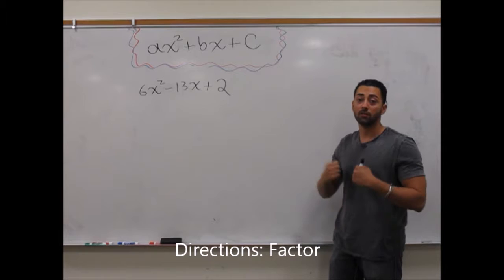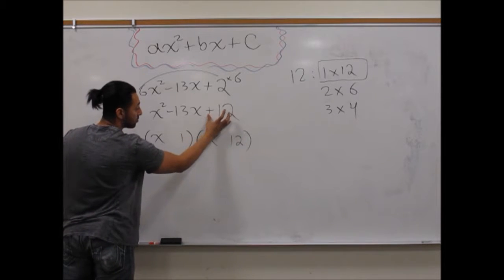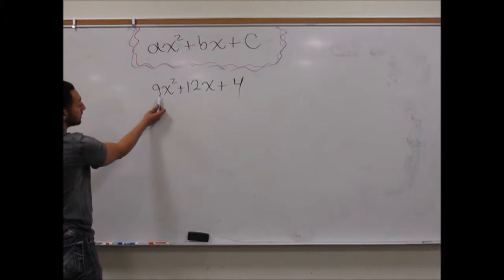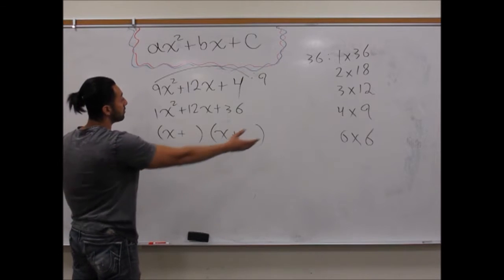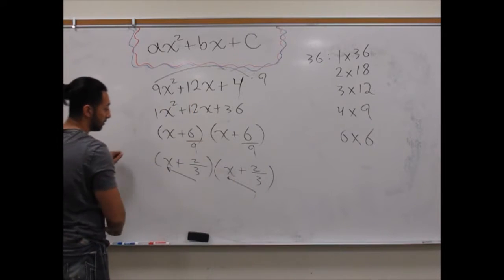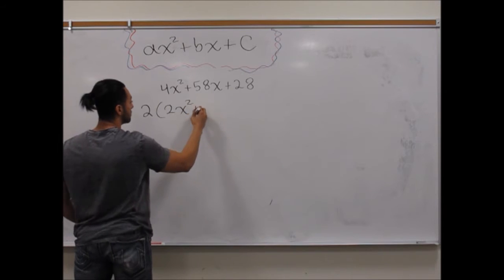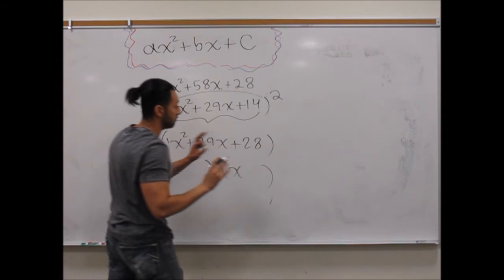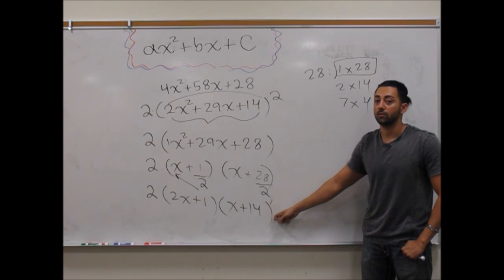Factoring Part 5